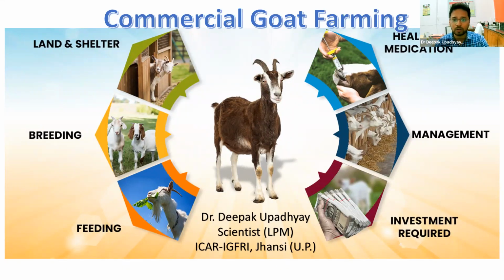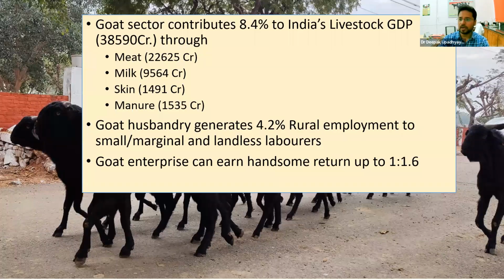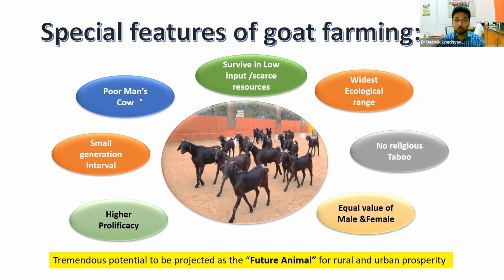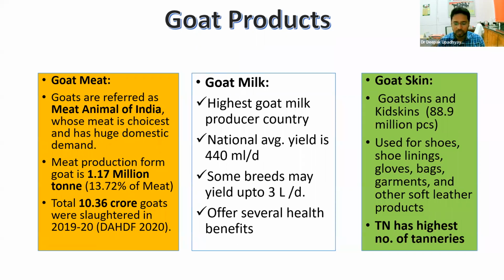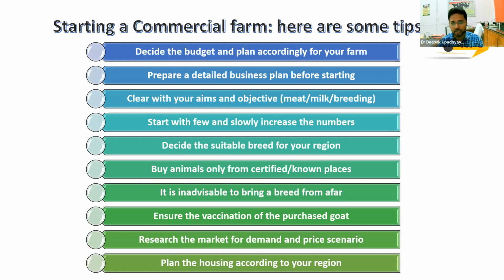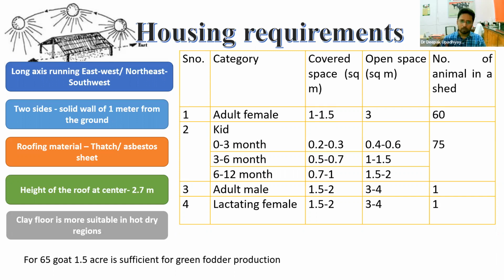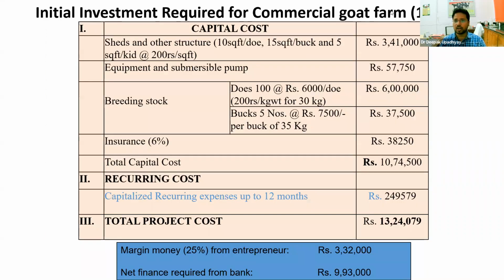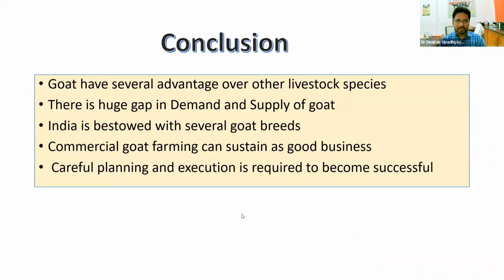Commercial Goat farming